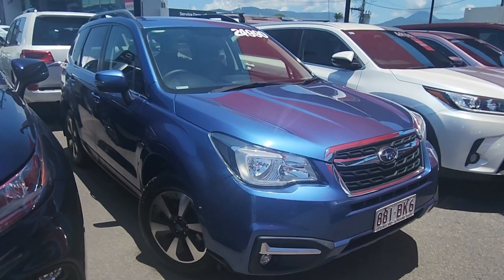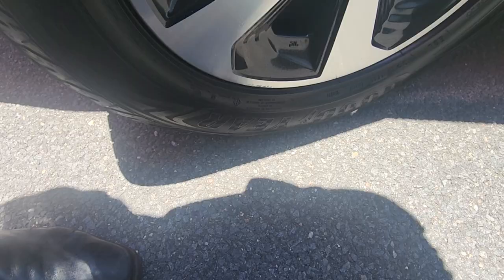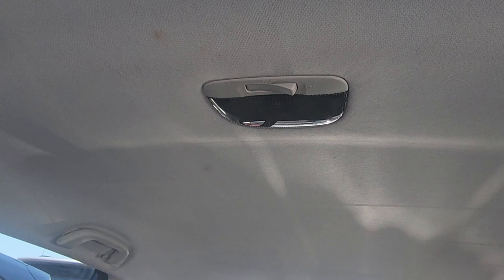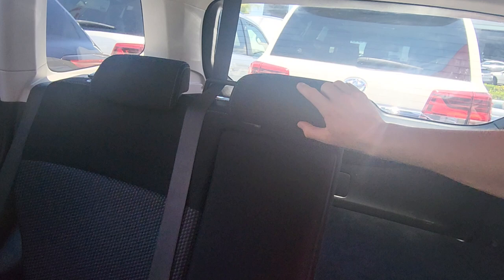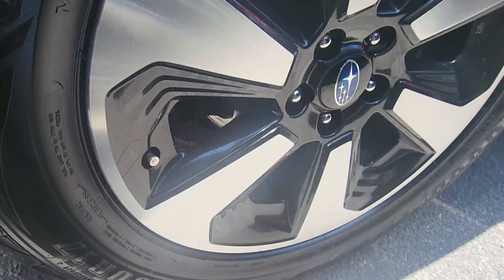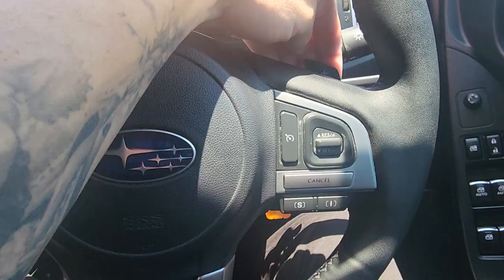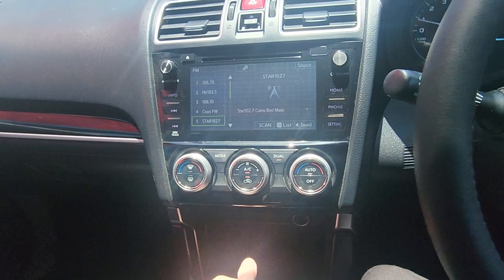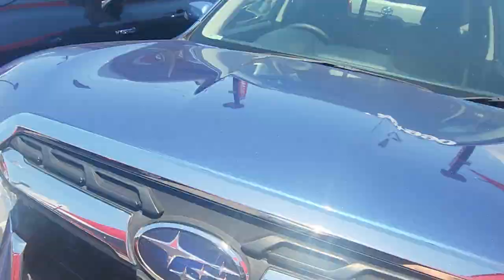2016 SUBARU FORESTER 2.5I-L